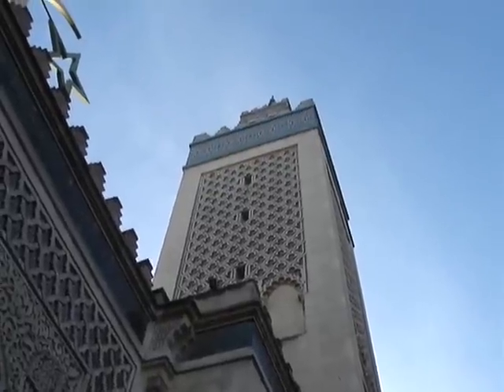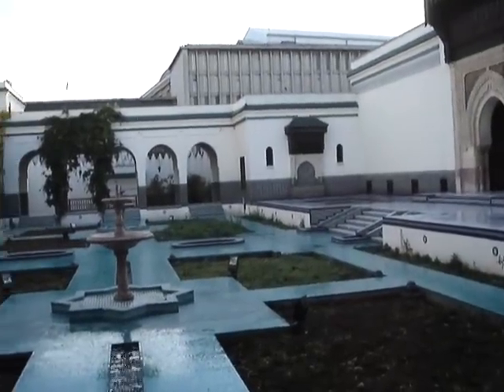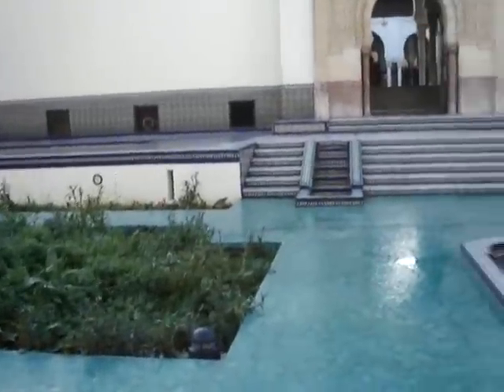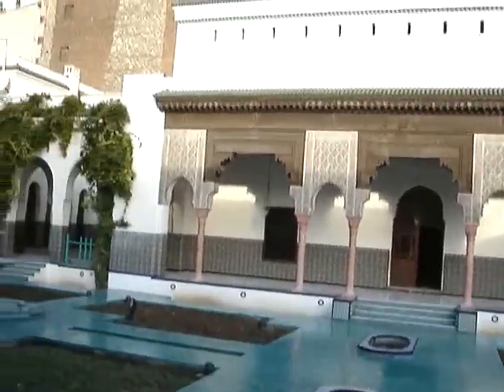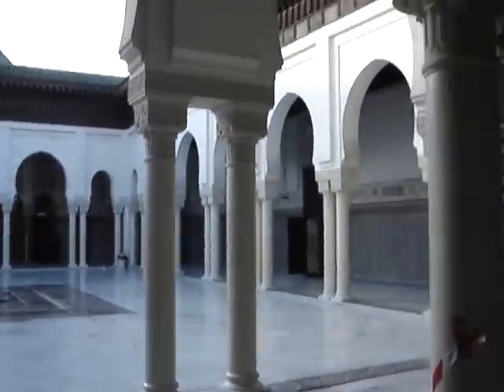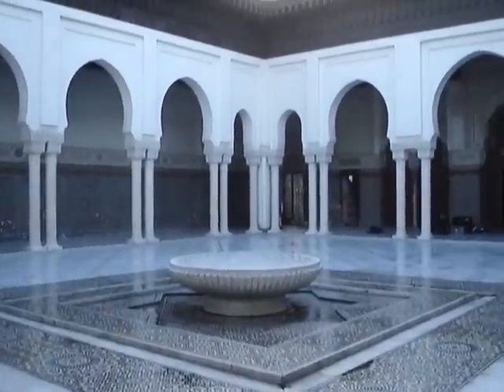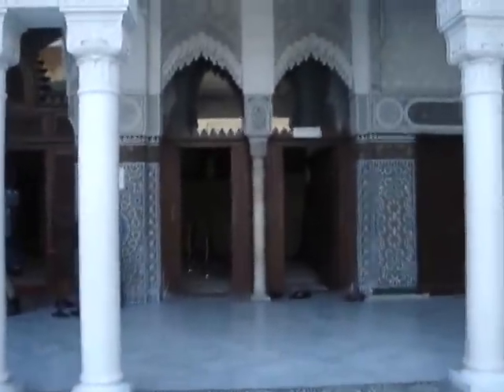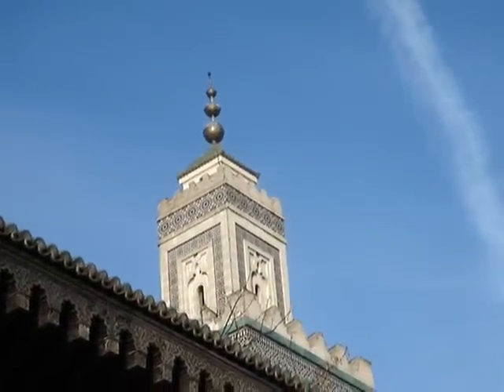Paris Mosque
A walk through of Paris mosque, just round the corner from Notre Dame, it adds another lovely dimension to Parisian culture!